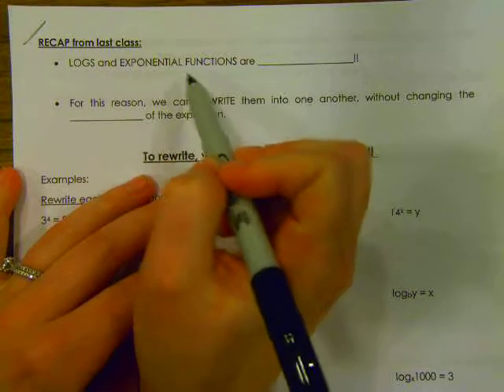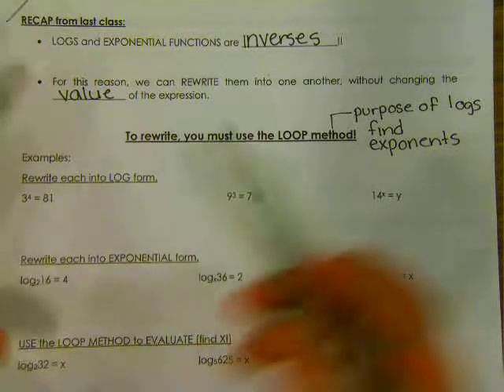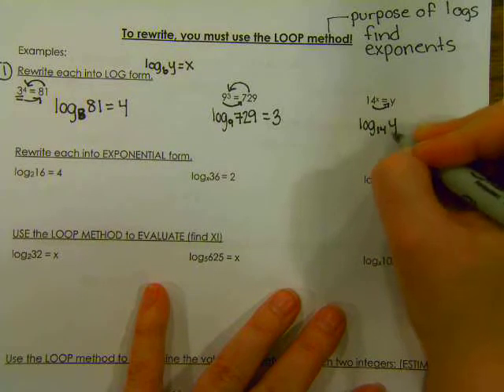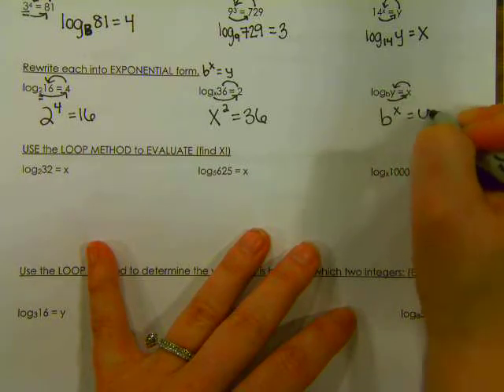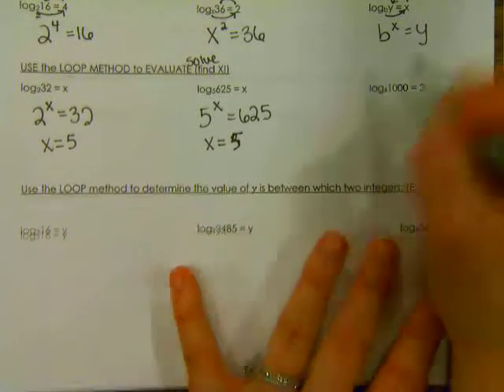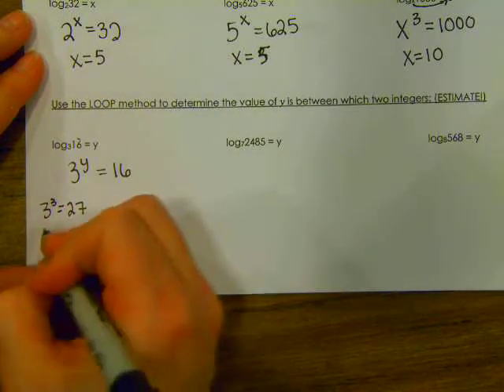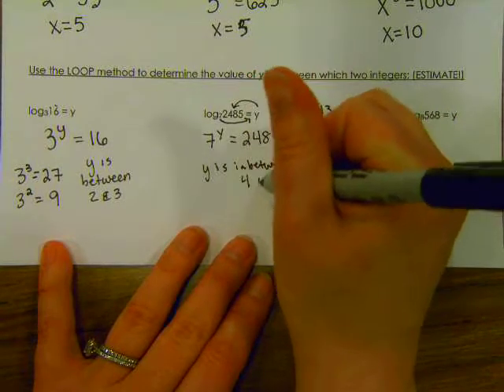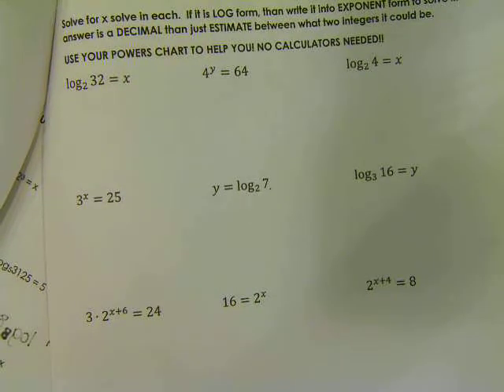3b Notes Video 1/9